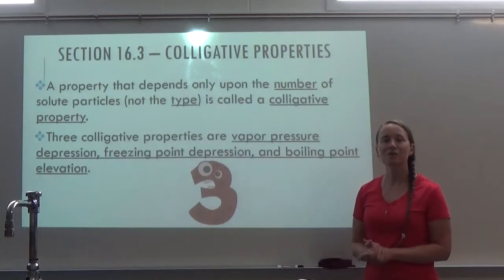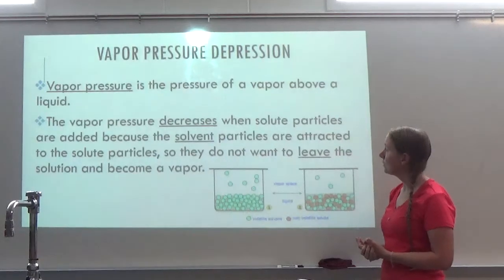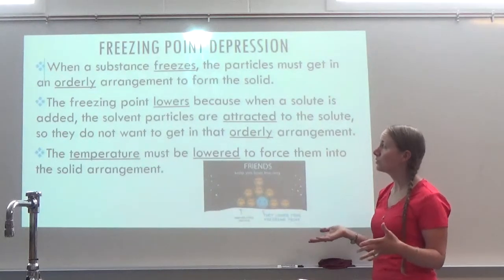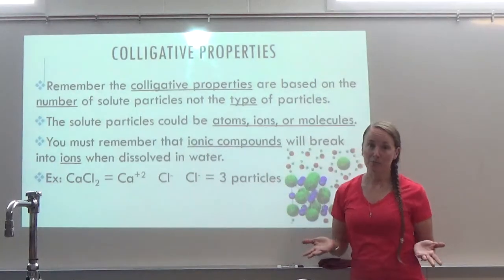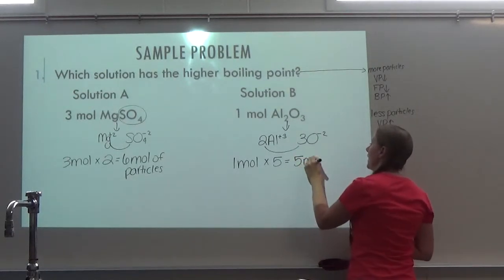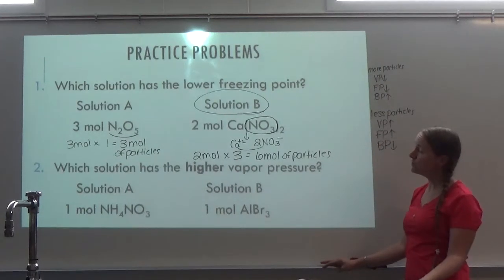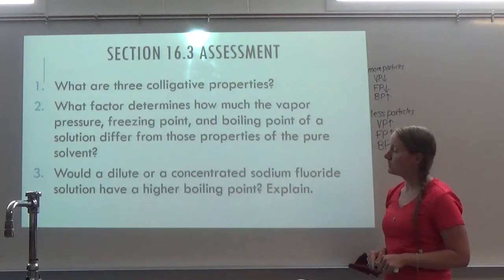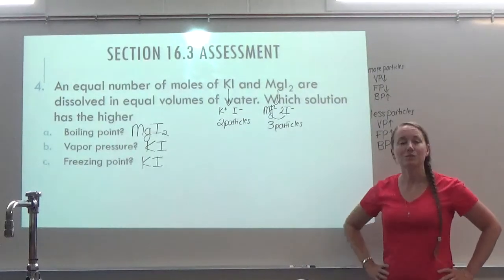Chemistry Section 16.3 Lesson Video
This video covers the following colligative properties: vapor pressure depression, freezing point depression, and boiling point elevation.